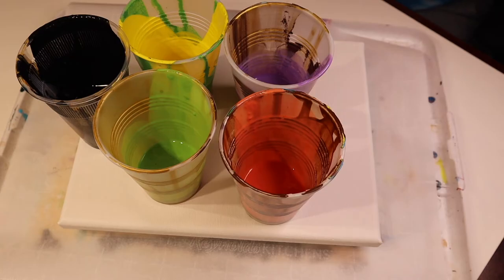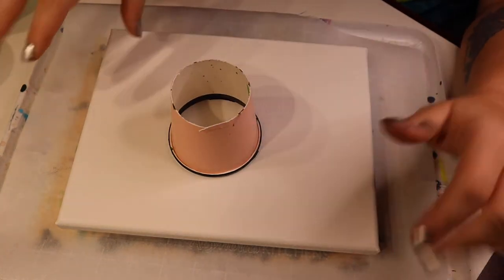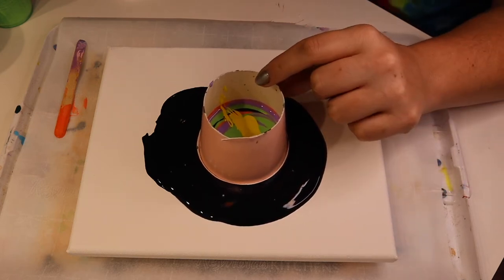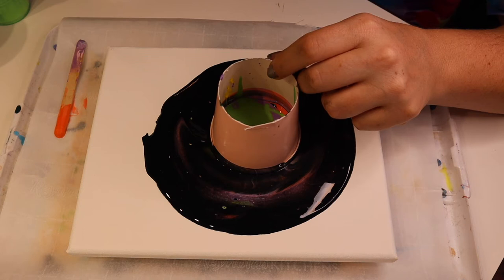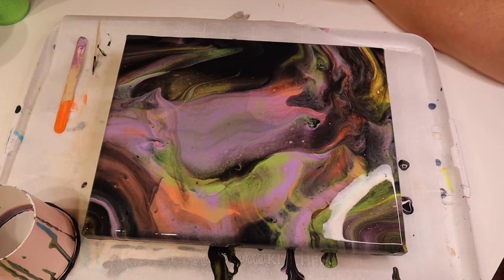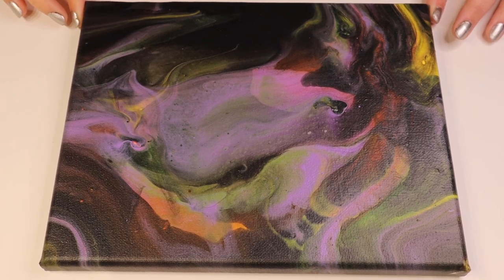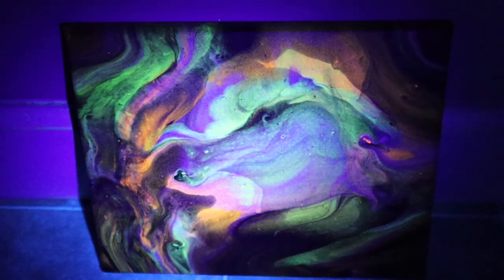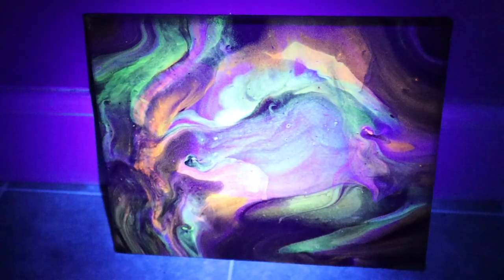Spooky Season Acrylic Paint Pour - Open Cup Dirty Pour - Glow in the Dark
It's Spooky Season, y'all! In this video, I make a painting using the open cup dirty pour method and glow in the dark paints. Hope you like it!